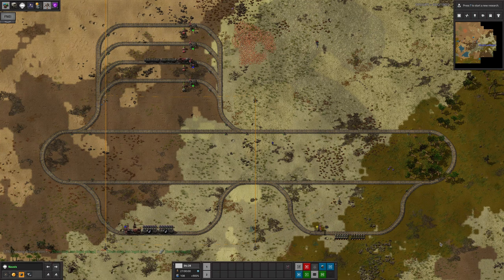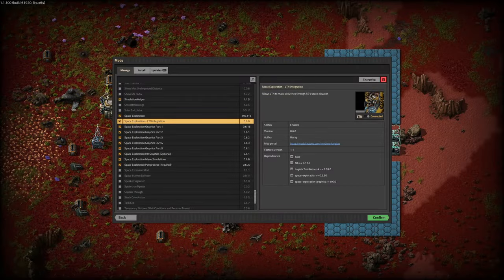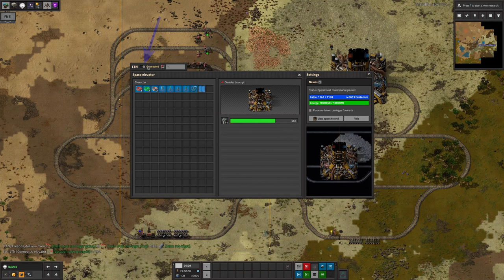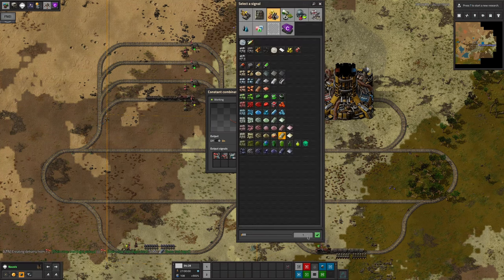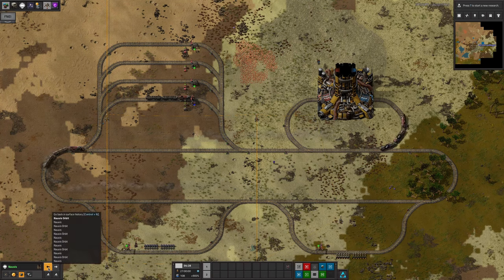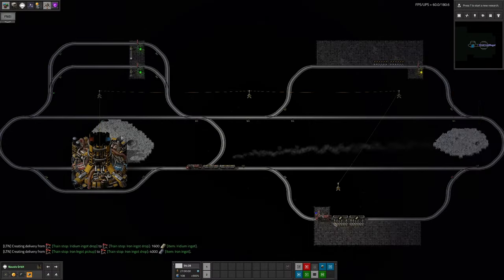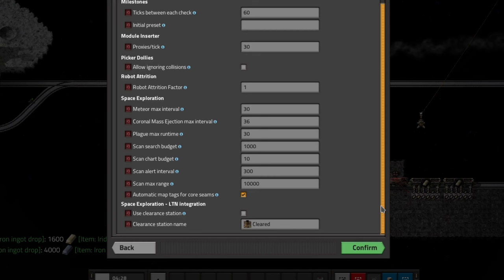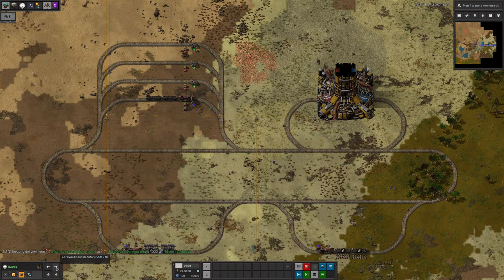How to use LTN with Space Elevators - Laurence Plays Factorio: Space Exploration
By default, LTN doesn't work across multiple surfaces in Space Exploration, however this video will show you how to use the mod that combines the two. Then you can request items in orbit and have them brought up from the ground, or vice versa!

Thanks to Safir and Tristan for checking the video over.

0:00 Intro
00:51 The Integration mod
2:10 Edge-cases and options